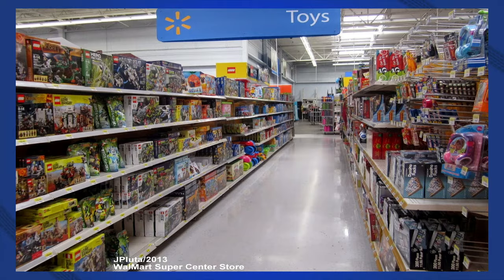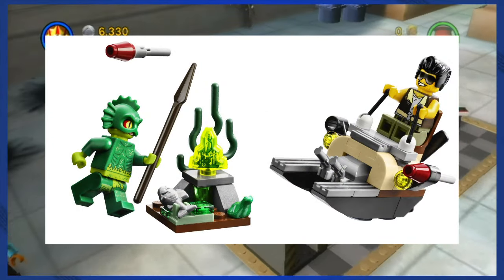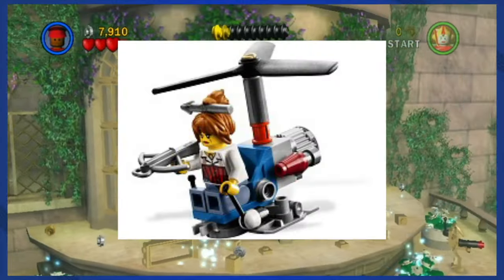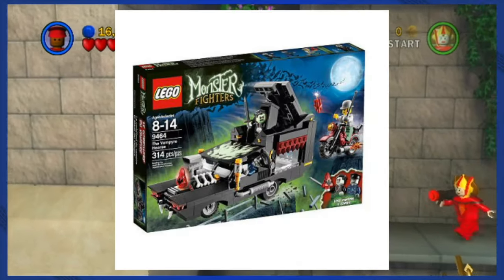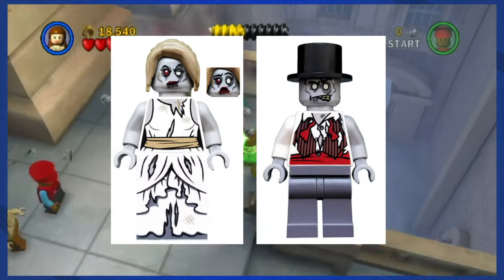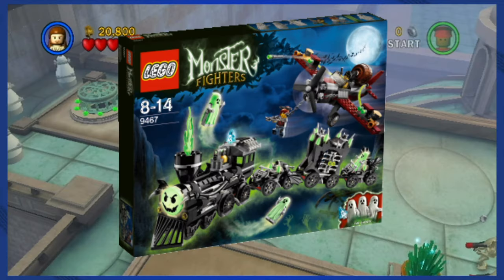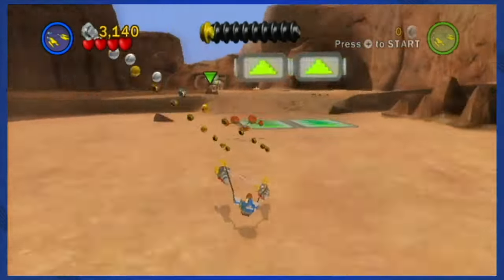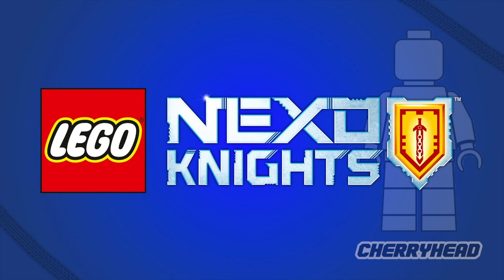The Legacy of LEGO Monster Fighters: A Retrospective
This is my new style of video going forward I am now a Lego channel and all videos will be about Legos and Lego Star Wars and Lego Ninjago Masters of Spinjitzu. Also, did you guys see they added Legos to Fortnite. Isn't that crazy I can't wait to get some victory royales in Lego Fortnite. Anyways this video is about Lego and one of their themes from 2012 Lego Monster Fighters. This theme featured many monsters from famous movies such as Frankenstien Swamp Creature and a vampire called vampyre. This Lego set line is very spooky and is a great way to celebrate Halloween with a good movie.